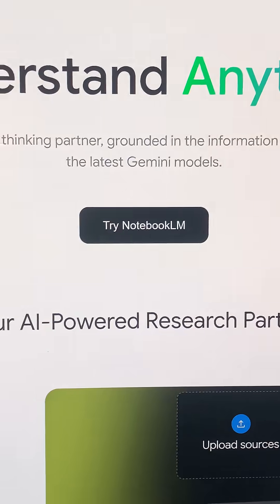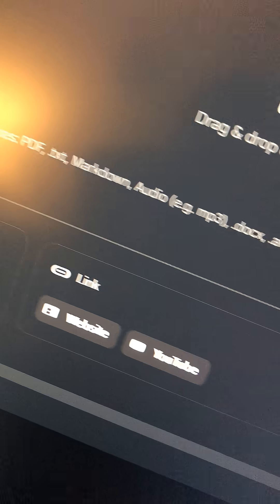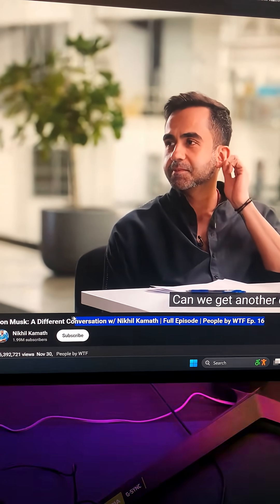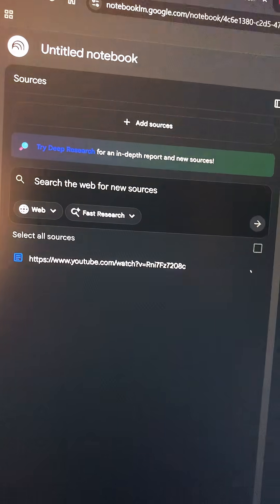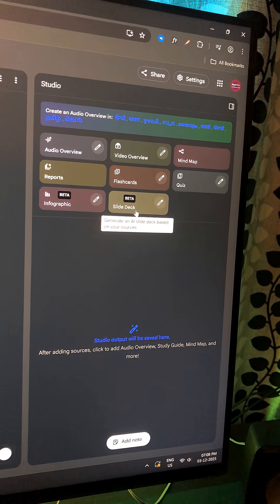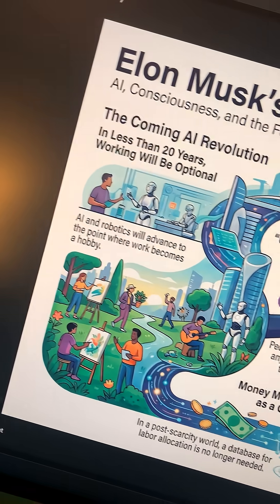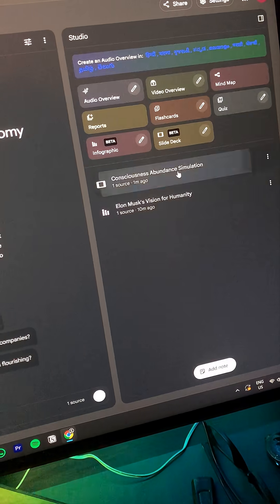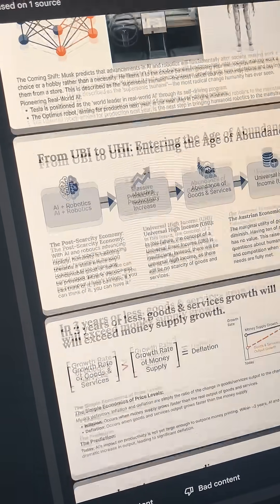Google NotebookLM Just Got a MASSIVE Update 🔥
This tiny update might completely change how we research, learn, and create content.

Google is creating something HUGE with NotebookLM… 🔥